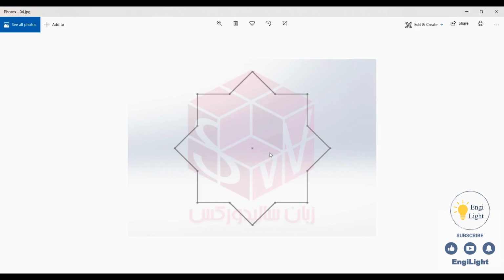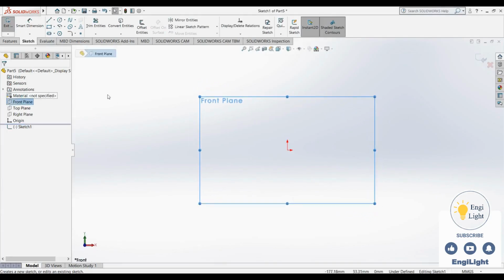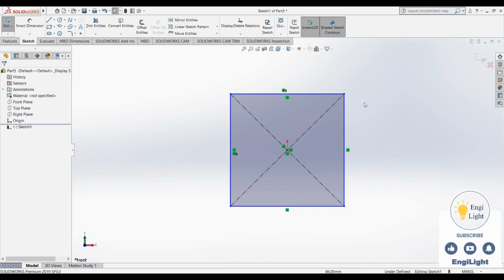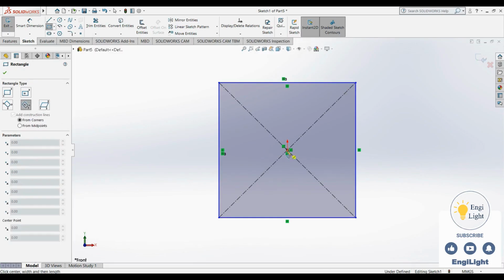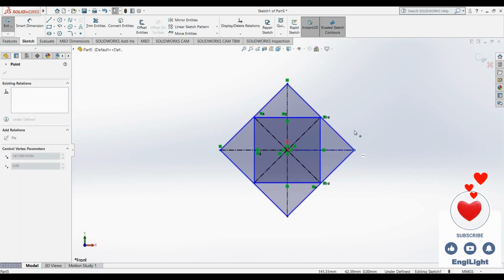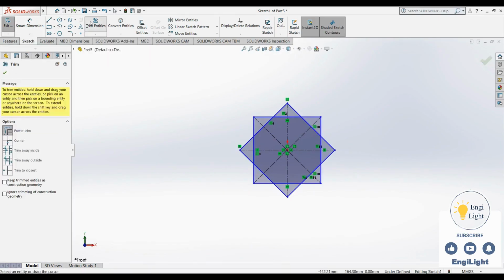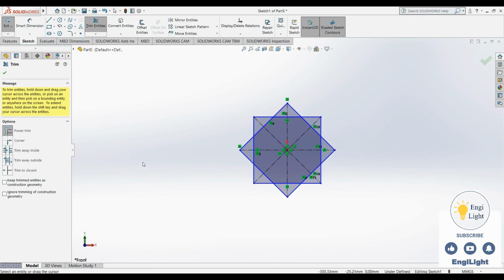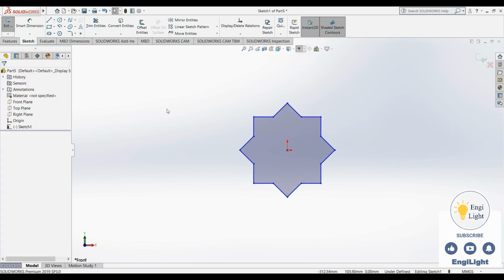SolidWorks Sketch Tutorial (E007) │ Learn Trim Entities (Power Trim) with Sketch Exercise –Beginners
In this tutorial, we complete a **creative sketching exercise in SolidWorks**. Along the way, you’ll learn how to use the **Trim Entities command**—especially the **Power Trim option**—to clean up geometry, remove Sketch inner entities and finalize sketches. We also review the key concepts from previous lessons, including relations and dimensions, before fully defining the sketch.

✔ Topics Covered:
• Reviewing different approaches to drawing a sketch
• Creating squares using the Corner Rectangle tool
• Removing inner entities with Trim Entities (Power Trim)
• Hiding and showing sketch relations in the Heads-Up Display
• Exercise: Adding dimensions and relations to Fully Define the sketch

By the end of this exercise, you’ll understand how to clean up sketches with **Trim Entities** and how to make your geometry stable, accurate, and fully defined.

⏱ **Timestamps / Chapters**
00:00 – Introduction: Creative SolidWorks Sketch exercise
00:43 – Using Corner Rectangle tool (Origin-centered square)
01:22 – Drawing a rotated square with angled rectangle tool
02:48 – Trim Entities command

**Keywords**: SolidWorks Trim Entities, Power Trim, SolidWorks sketch exercise, Equal relation, Fully Define sketch, SolidWorks tutorial for beginners, CAD trimming, EngiLight